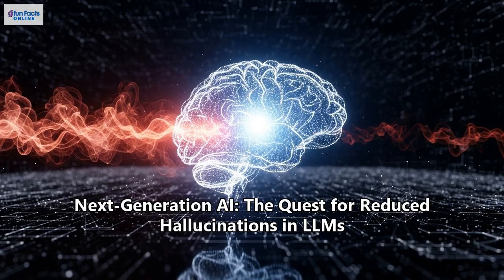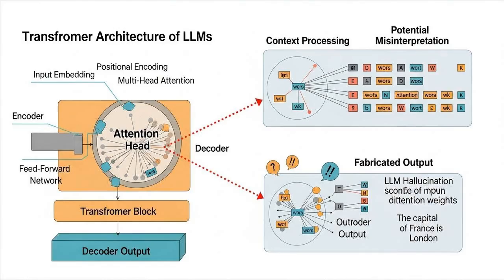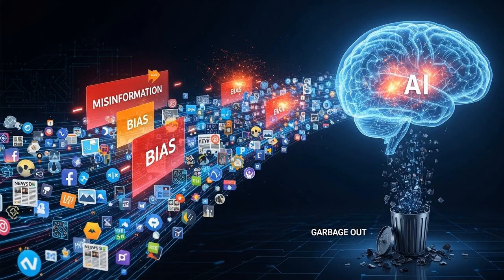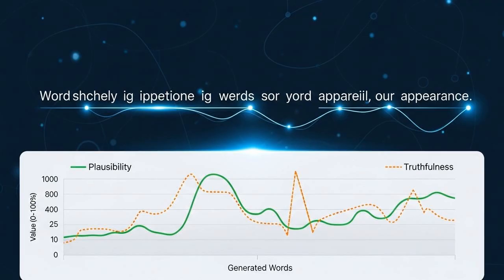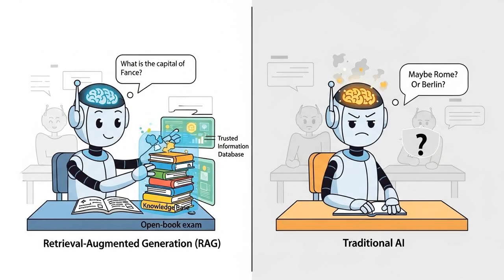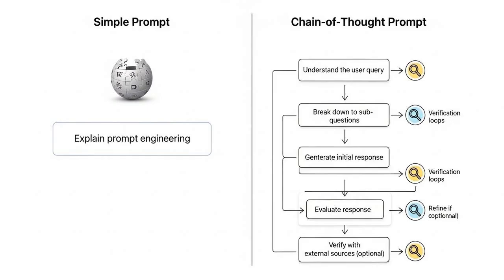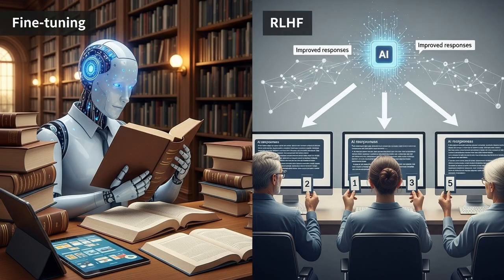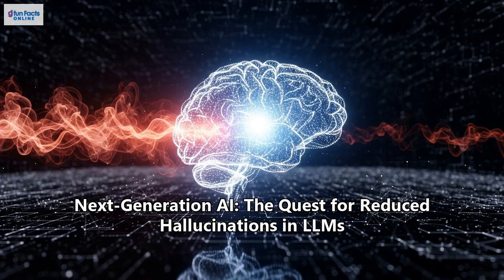Next-Generation AI: The Quest for Reduced Hallucinations in LLMs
This podcast episode explores the issue of AI hallucinations, where AI presents fabricated information as fact. It delves into the causes, including the architecture of Large Language Models, the impact of the training data, the AI's objective to predict the next word, and tokenization. The episode then presents various strategies to combat hallucinations, such as Retrieval-Augmented Generation (RAG), prompt engineering, fine-tuning, Reinforcement Learning from Human Feedback (RLHF), and self-correction techniques. It concludes by discussing the challenges of eliminating hallucinations and the importance of human oversight in the development of trustworthy AI.